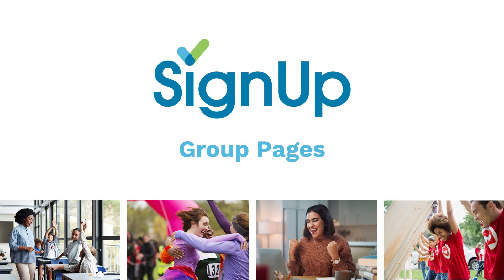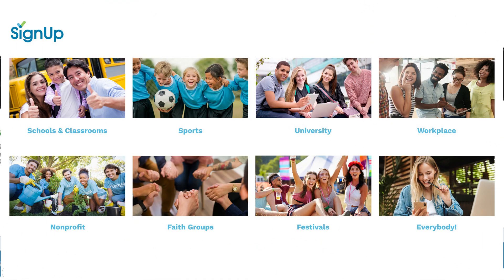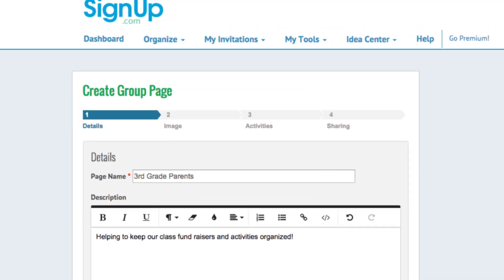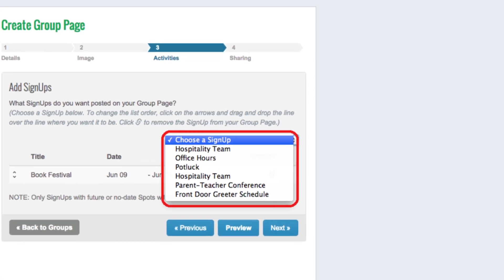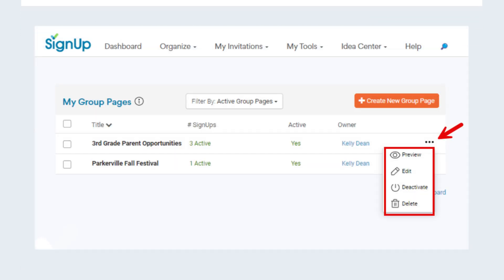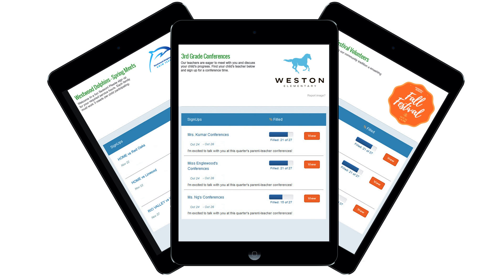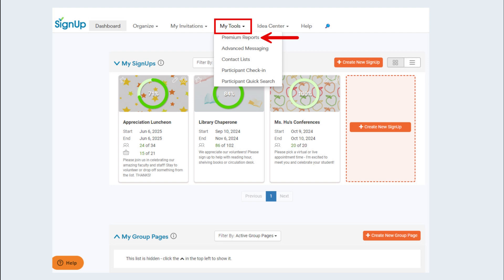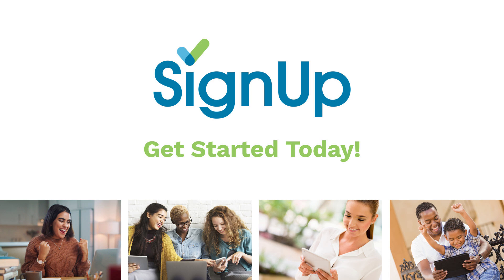How to Share Multiple SignUps on One Group Page (updated)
SignUp's Group Pages make it easy for schools, nonprofits, leagues and workplaces to share multiple SignUps with participants on one page using one URL. Watch to learn more and check us out at SignUp.com!